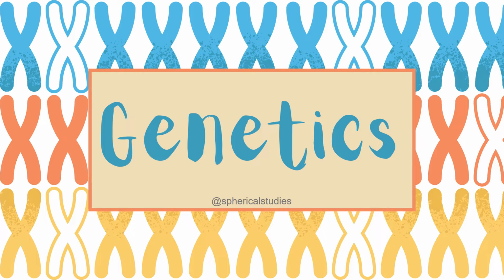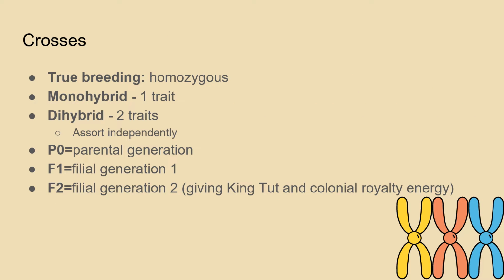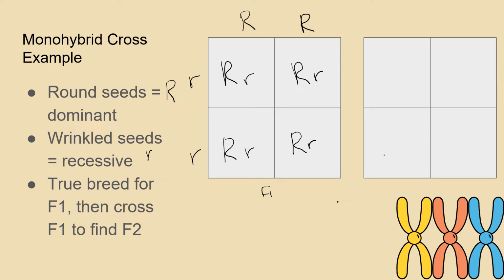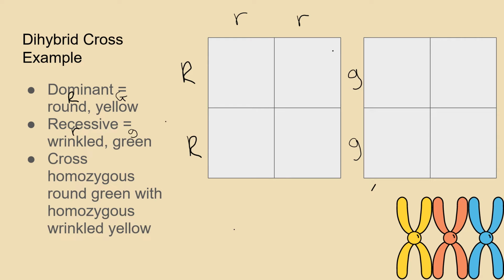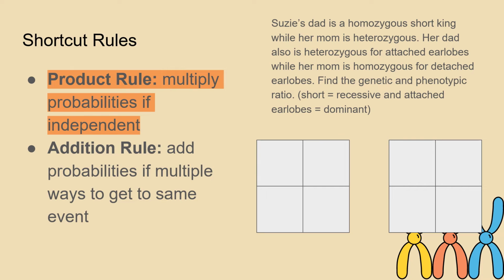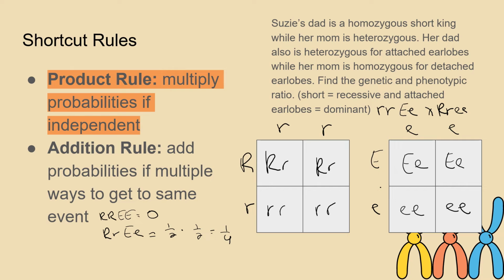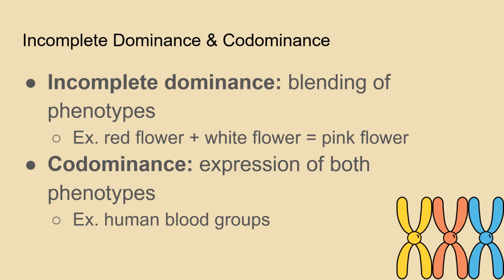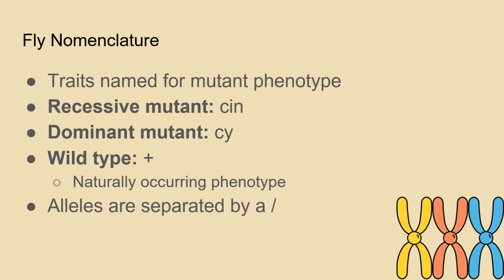Genetics | sphericalstudies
This video explains the basics of genetics. From dominance to crossing practice problems you'll learn about simple genetic concepts.